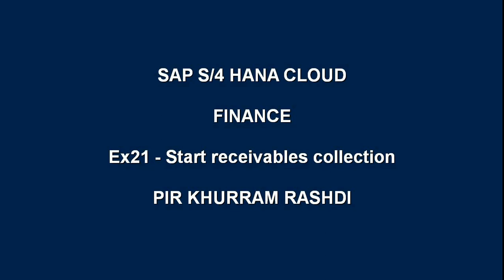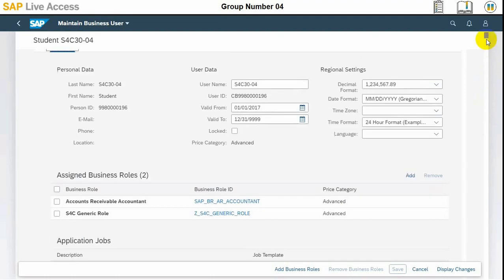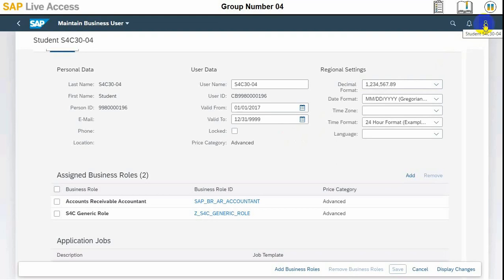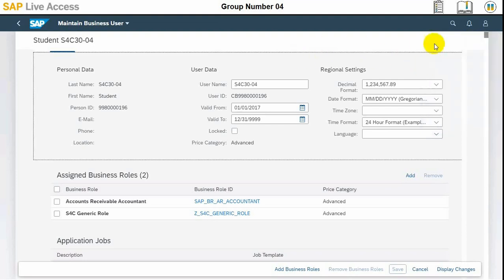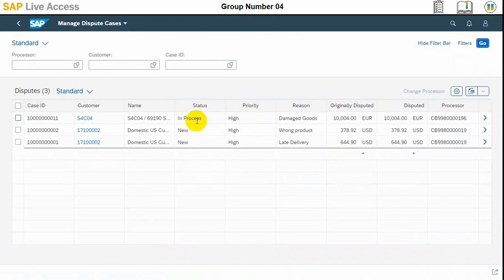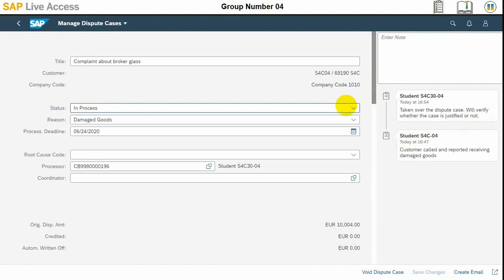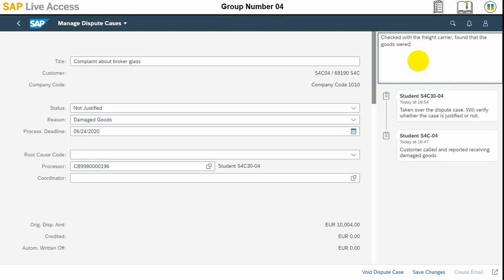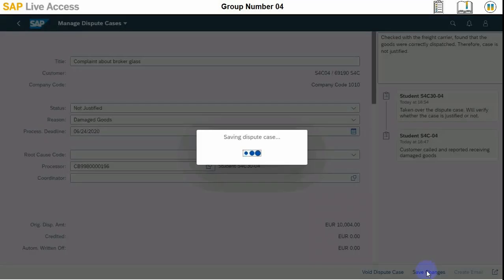Training 21 - SAP S/4 Hana - Start receivables collection - Accounts receivable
The video demonstrates how to Start receivables collection in SAP S/4 Hana.

About Trainer:
Pir Khurram Rashdi is a certified Microsoft Trainer (MCT) and consultant manager in Microsoft Dynamics 365 Finance and Operations, SAP S/4 Hana,  and Azure and Oracle Cloud with over 20 years of global experience in supporting various clients in streamlining their business operations using digital solutions. He has supported various industries more significantly as textile, manufacturing, retail, heavy equipment rental, transportation, facility management, building material, construction and telecom infrastructure. Besides, Pir Khurram is also supporting the open-source initiative and provides economic digital solutions including ticketing systems, CMS, cloud-hosted VMs for digital needs.